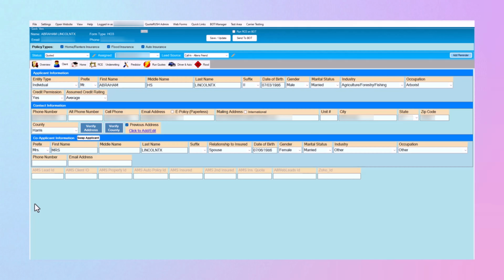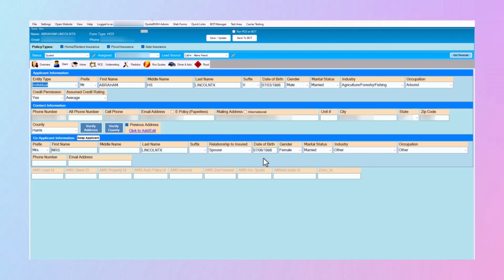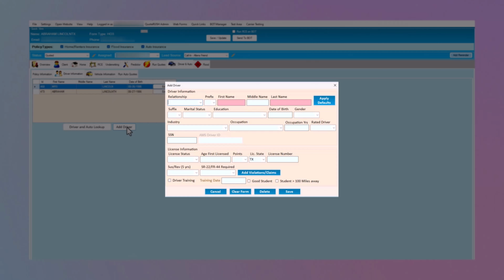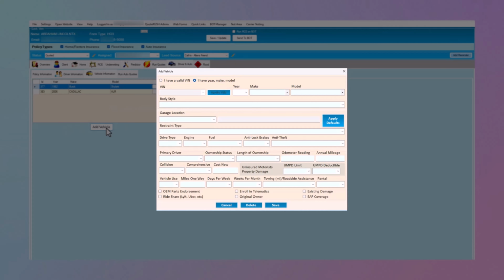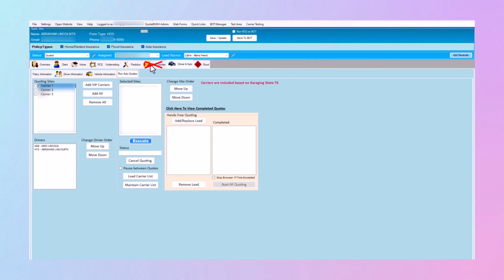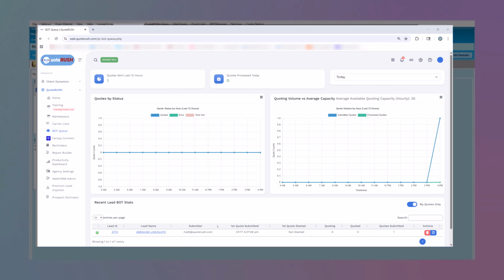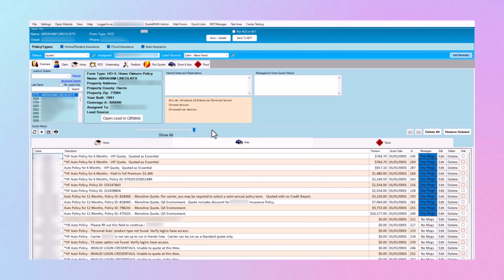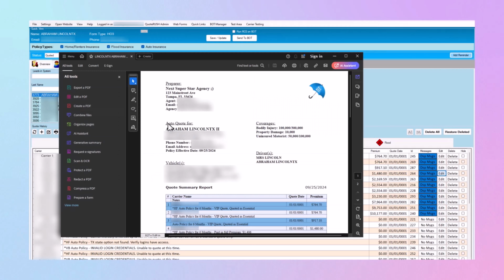QuoteRUSH Desktop - How to quote Auto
Looking to quote an Auto-only lead?  Use this guide to quote your client's vehicle with no home info needed!

00:00 Intro
00:26 Load lead or start a new lead
01:05 swap applicant
01:19 Save/update
01:46 Driver and auto tab
02:00 Prior/new policy information
02:07 Apply defaults
02:26 Driver information
02:33 Add driver
02:57 Driver and auto look up
03:33  Adding vehicles
05:00 Run auto quotes tab
06:01 Bot queue
06:55 Review quotes
08:05 Print quotes
09:00 Proposal manager
09:15 Outro